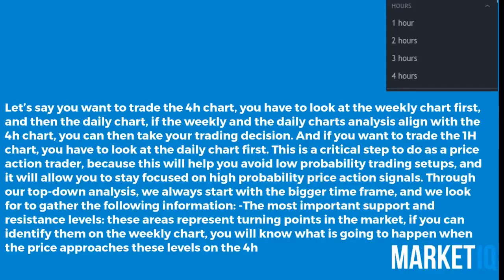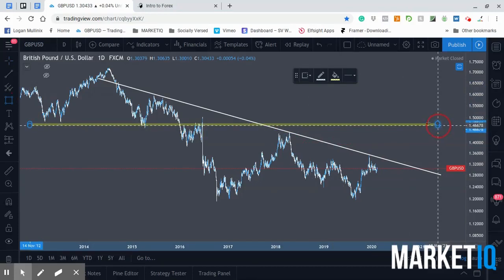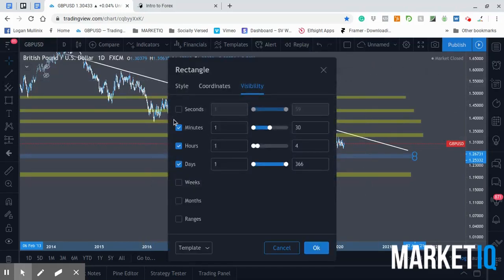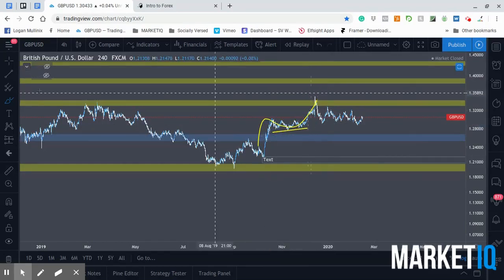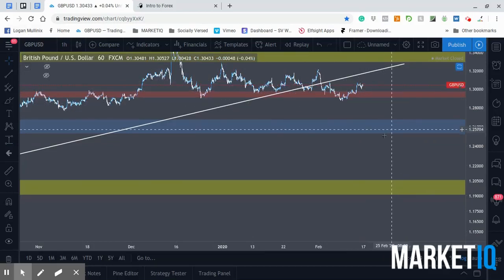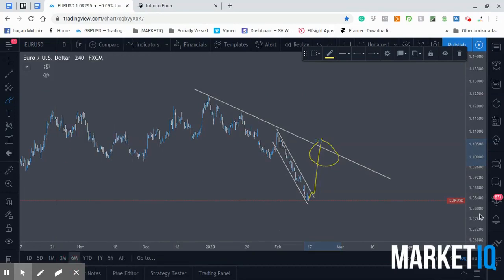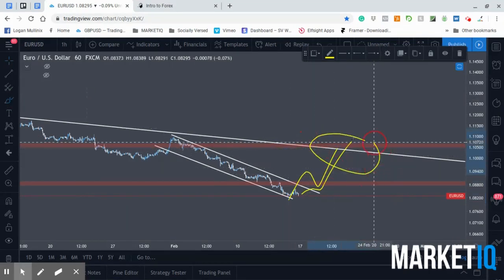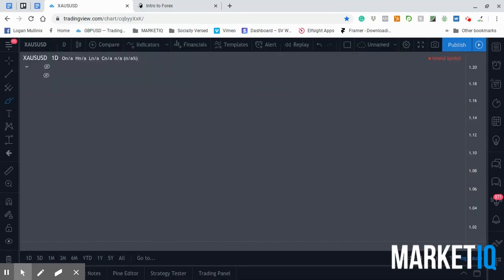Top Down Analysis - Forex Trading